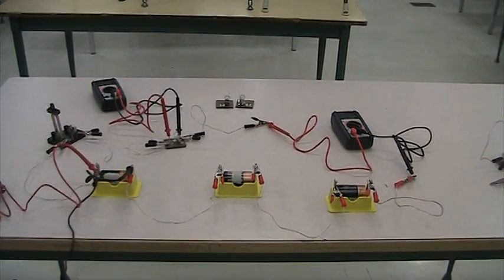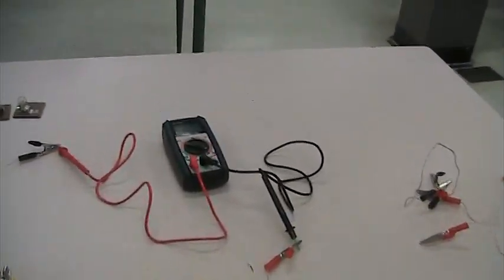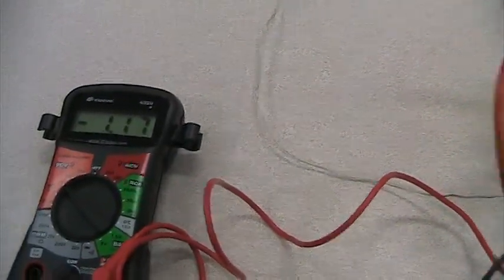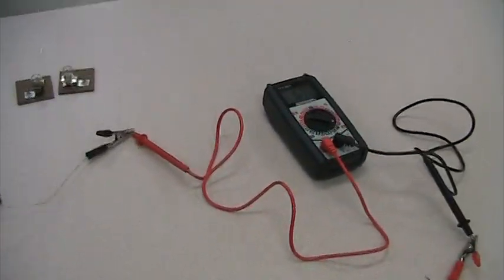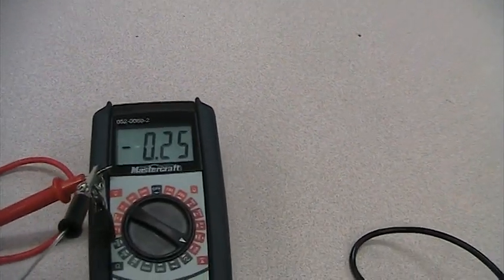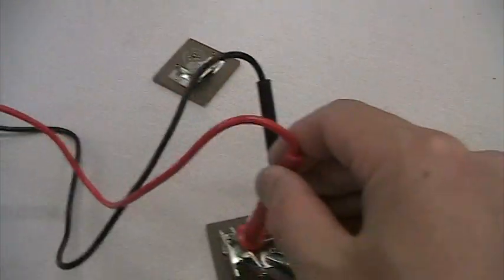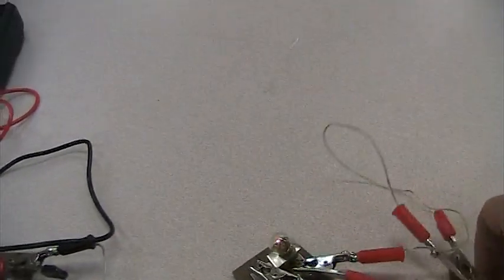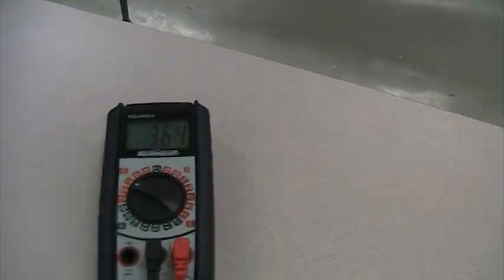Ohm's Law Lab 2011 January 10th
Video Ohm's Law lab.